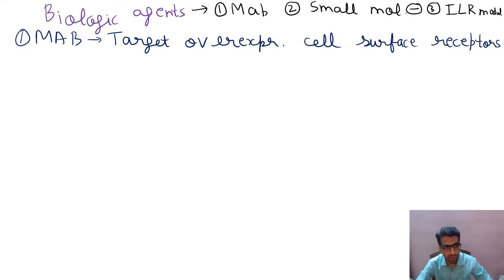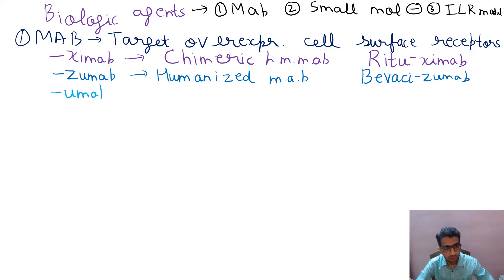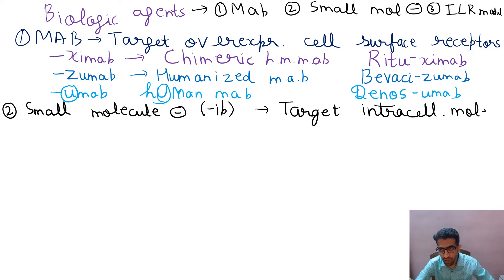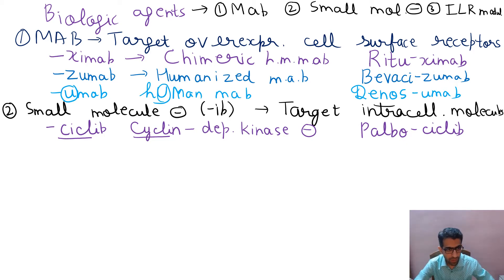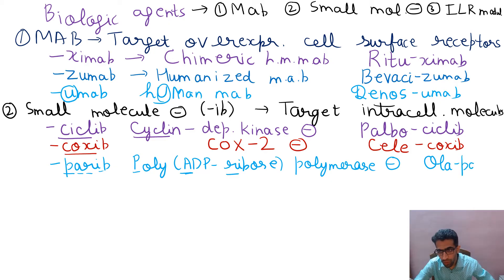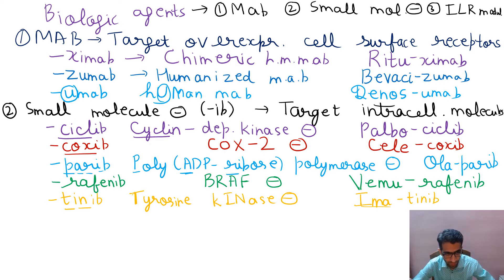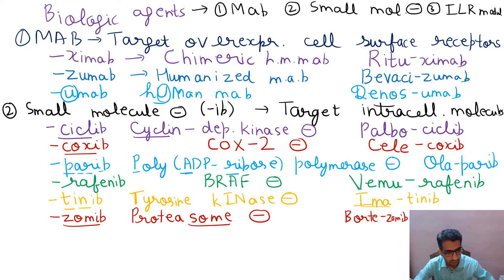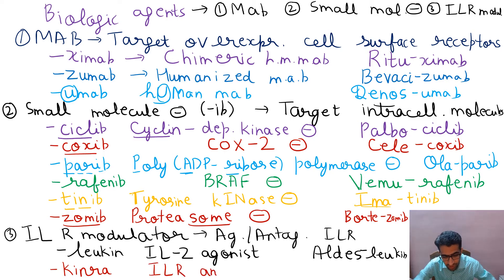Biological agents must know facts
इस जानकारीपूर्ण वीडियो में, हम जैविक एजेंटों की दुनिया और रोगों के उपचार में उनके विभिन्न उपयोगों पर गहराई से चर्चा करेंगे। मोनोक्लोनल एंटीबॉडी से लेकर छोटे अणु अवरोधकों और इंटरल्यूकिन रिसेप्टर मॉड्यूलेटर तक, हम इन उपचारों के शक्तिशाली प्रभावों को उजागर करेंगे। चिकित्सा और जैव प्रौद्योगिकी के क्षेत्र में रुचि रखने वाले किसी भी व्यक्ति के लिए यह वीडियो अवश्य देखना चाहिए।
इस जानकारीपूर्ण वीडियो में जैविक एजेंटों की शक्ति के बारे में सब कुछ जानें! मोनोक्लोनल एंटीबॉडी से लेकर छोटे अणु अवरोधकों तक, हम इन जीवन-परिवर्तनकारी उपचारों के बारे में आपको जो कुछ भी जानना आवश्यक है, उसे कवर करेंगे। इंटरल्यूकिन रिसेप्टर मॉड्यूलेटर सहित जैविक चिकित्सा में नवीनतम नवाचारों के बारे में जानने के लिए हमारे साथ बने रहें। इस महत्वपूर्ण जानकारी को न चूकें!
मोनोक्लोनल एंटीबॉडी, छोटे अणु अवरोधकों और इंटरल्यूकिन रिसेप्टर मॉड्यूलेटर सहित जैविक एजेंटों की अद्भुत क्षमता के बारे में जानें। जानें कि कैसे ये उन्नत उपचार स्वास्थ्य सेवा में क्रांति ला सकते हैं और रोगी के परिणामों को बेहतर बना सकते हैं। जैविक एजेंटों की शक्ति को जानने के लिए अभी देखें!